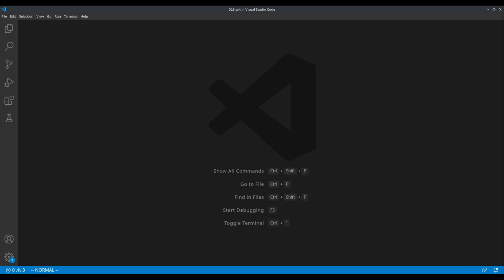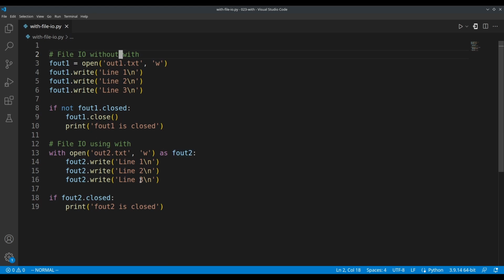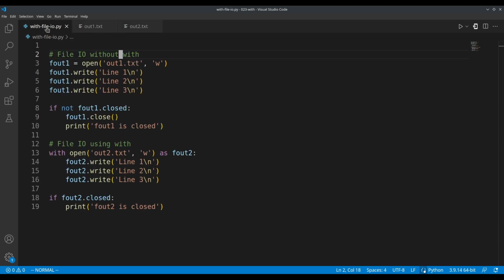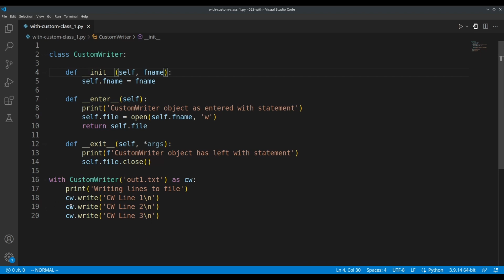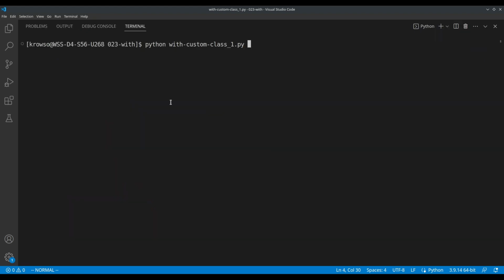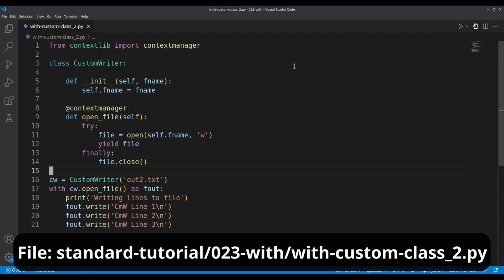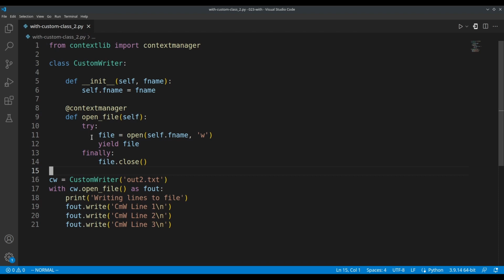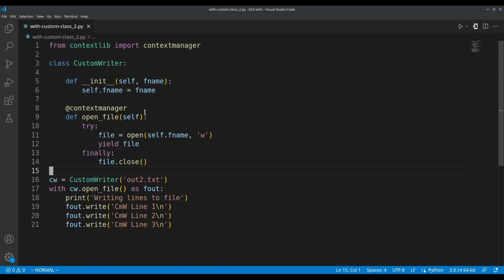Python With Statement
In this video, I go into more detail about the with keyword.

00:00:00 - Introduction
00:00:34 - First 'with' example
00:02:32 - Second 'with' example
00:04:55 - Third 'with' example
00:08:09 - Closing Remarks